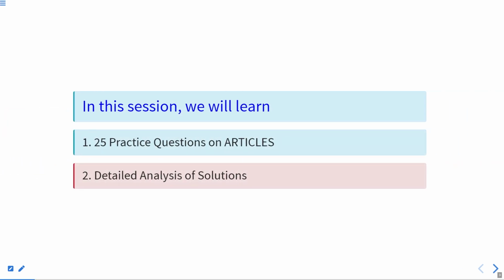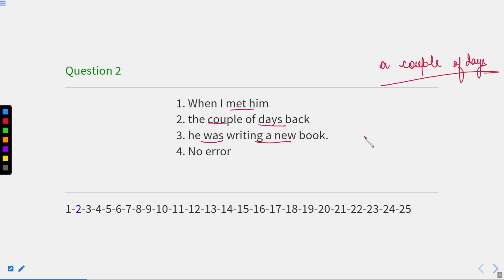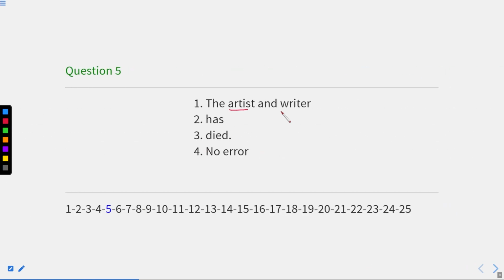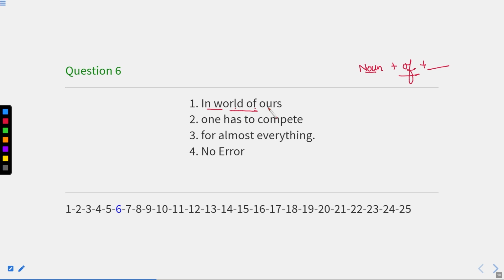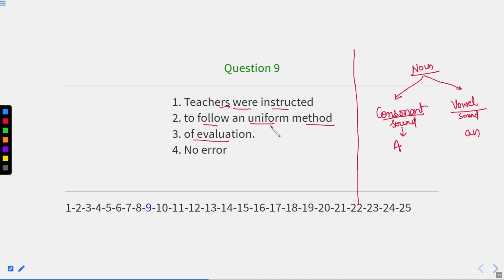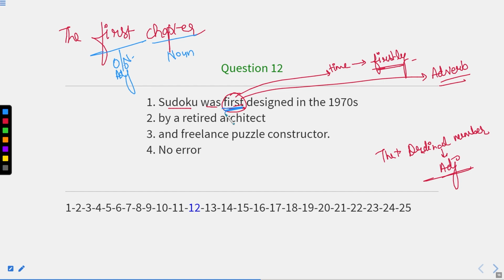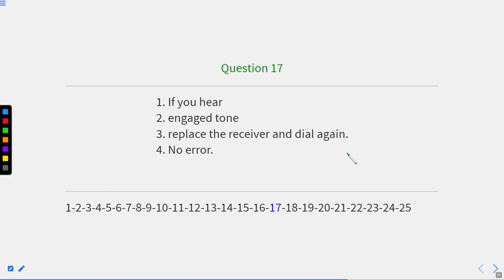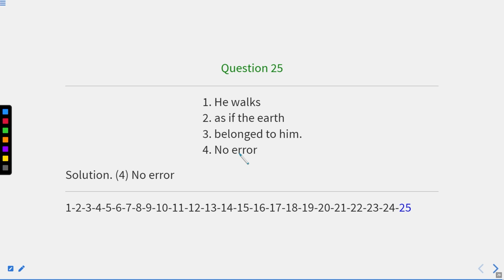Articles Practice Questions Part 2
Subject: English
Programme Name: Articles
Course Name: SSC

In this session we have covered 25 practice questions based on articles

📡 Key Features:
Syllabus-based Content